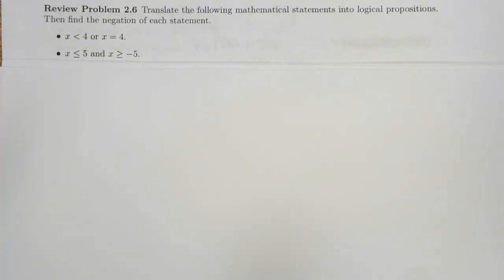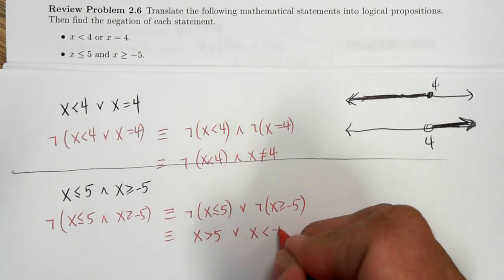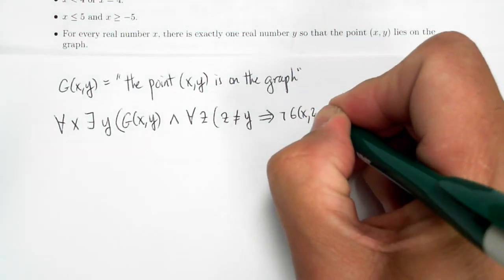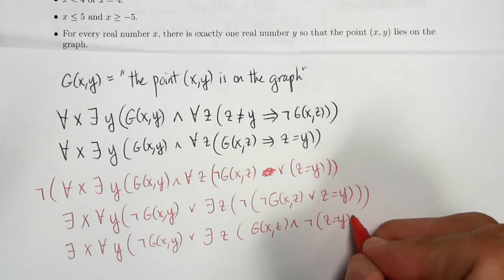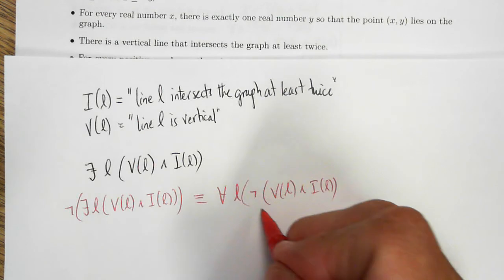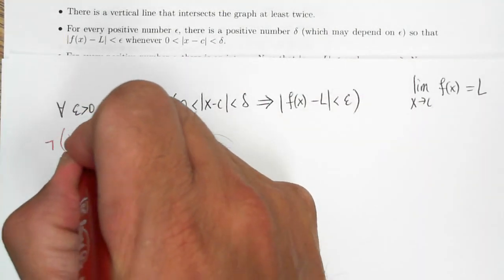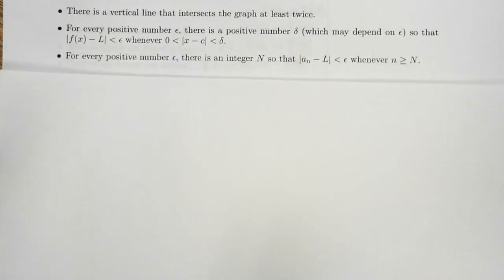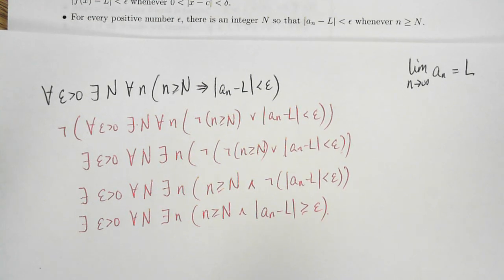Math 2000 Review 2.6 OLD